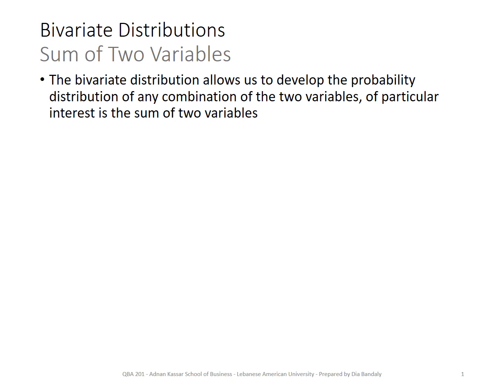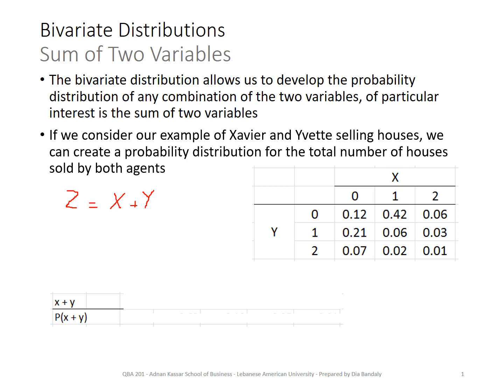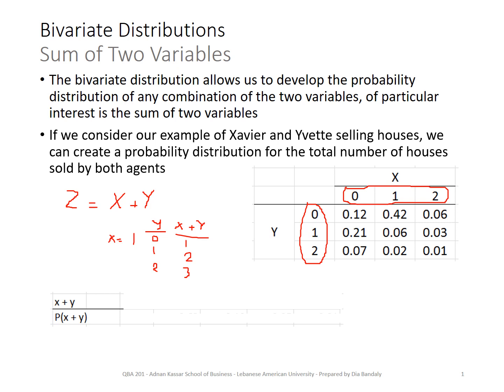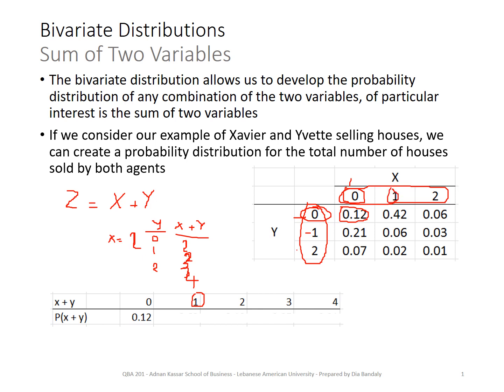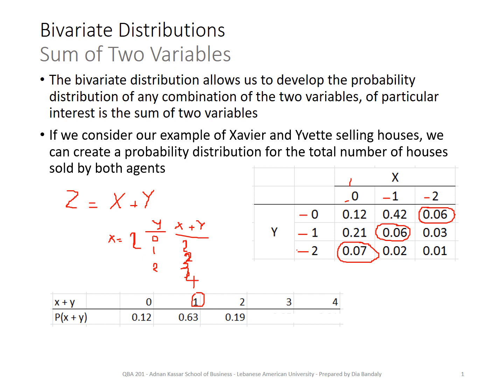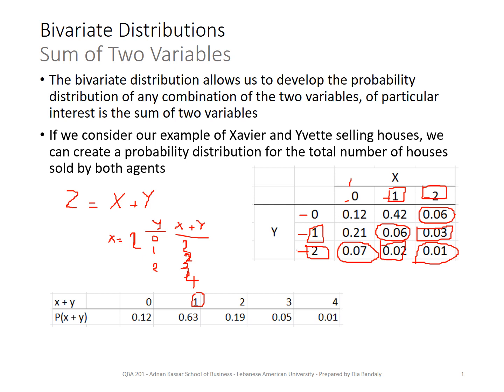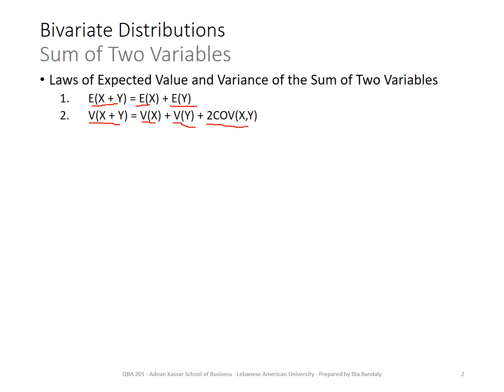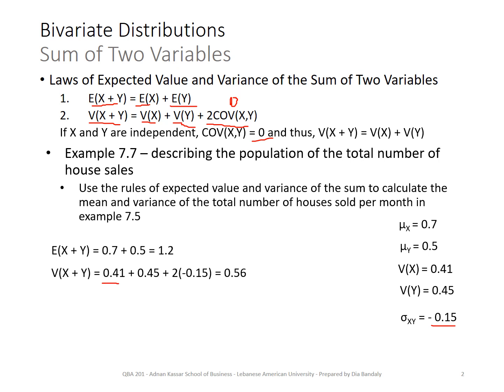Topic 6: Random Variables & Discrete Probability Distributions - Part 8